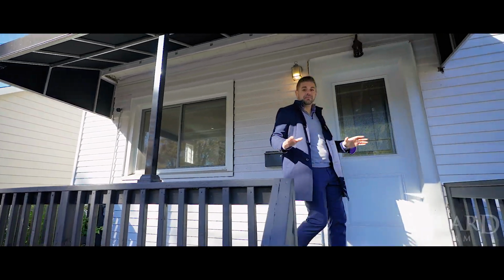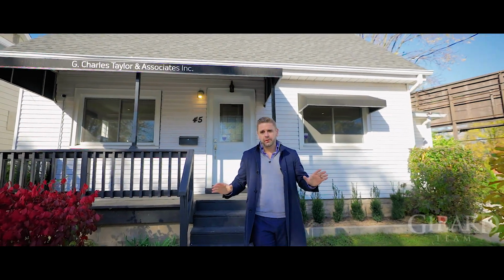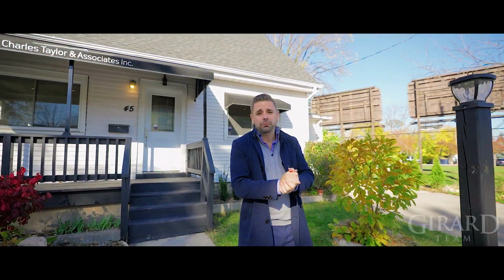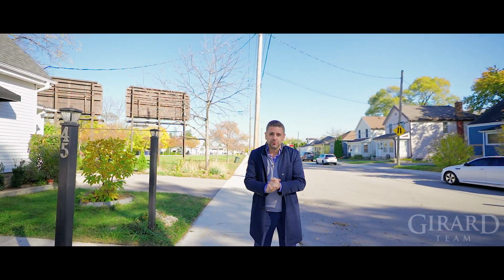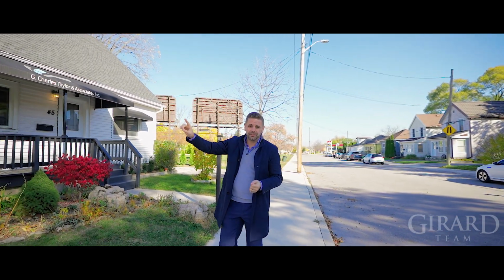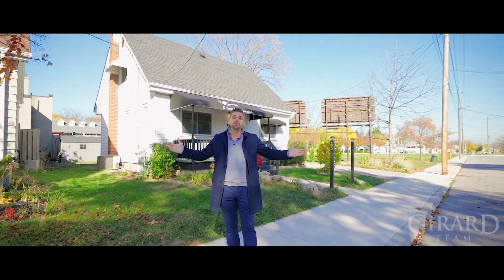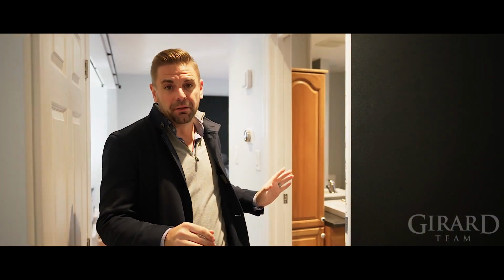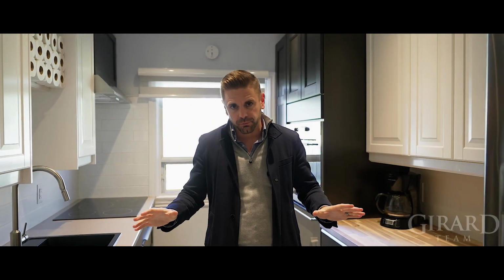45 Baldwin Street, Dundas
Fantastic mixed-use opportunity right in the heart of downtown Dundas! Zoned C5, this beautifully renovated storey-and-a-half is currently used as a commercial office space, but it was previously a stunning two-bedroom residential home. Situated on a 53 x 70 ft. property just steps to all shopping and restaurant amenities on King Street with easy access McMaster and downtown Hamilton via Cootes Drive, or to the Aldershot GO and highway access via York Road. There is plenty of onsite and street parking for employees and clients. Inside, this property has been completely transformed with an open concept layout for modern office culture, and there are sliding / on-wall panels for soundproofing and privacy. The main level features new a new kitchen with quartz waterfall countertop and butcher block, stainless steel appliances and modern cabinetry. There is an updated 5-piece bathroom, new gleaming hardwood and subflooring, and a mudroom / foyer that could be used as a ‘waiting room’ for certain businesses. New French doors lead out to an 8’ x 8’ deck overlooking the large yard or potential for additional parking. The upper level has two spacious bedrooms or private offices with high qrade laminate (Most updates completed 2020). The unfinished basement offers laundry, plenty or storage space and potential with high ceilings, and updated mechanics throughout: furnace, a/c, and on-demand hot water (2019). Don’t miss out on this great opportunity for your growing business!